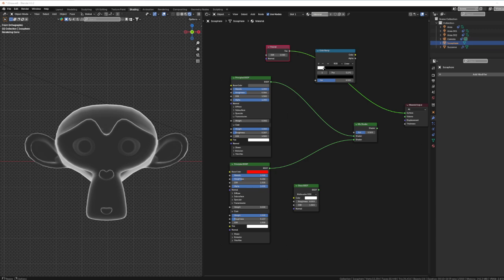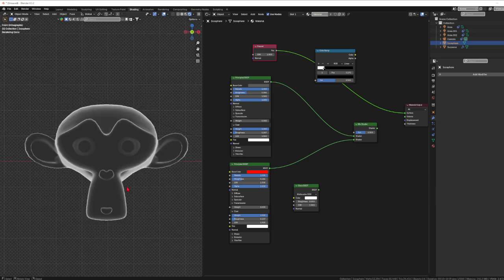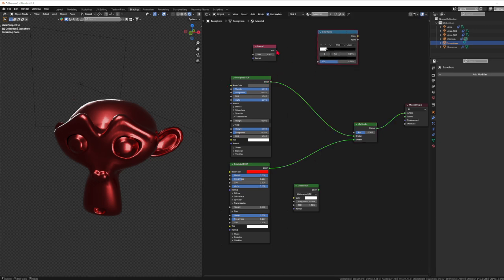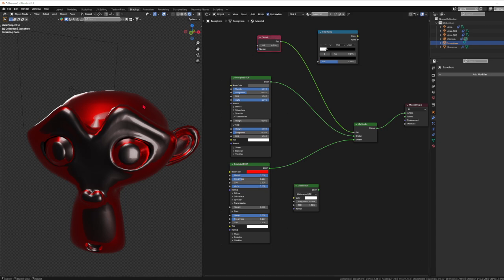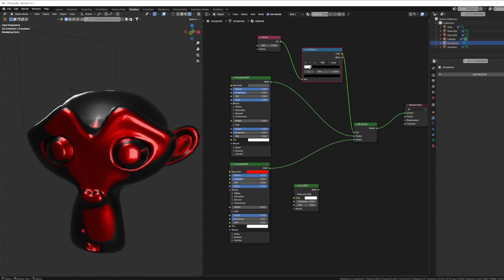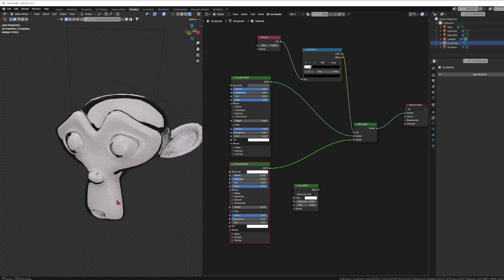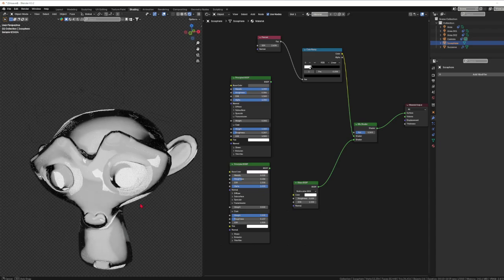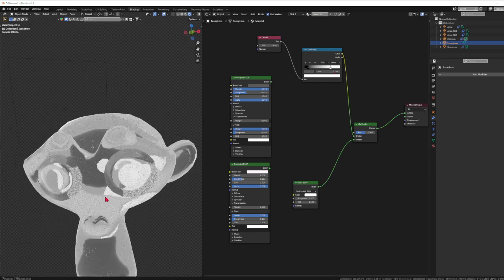Fresnel Node in Blender Shader